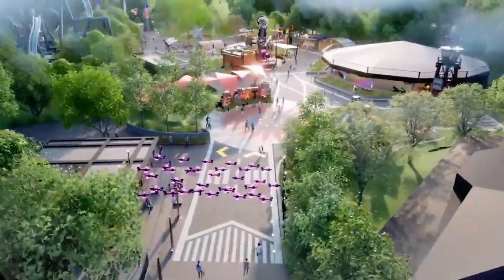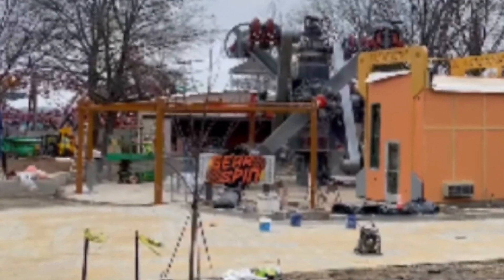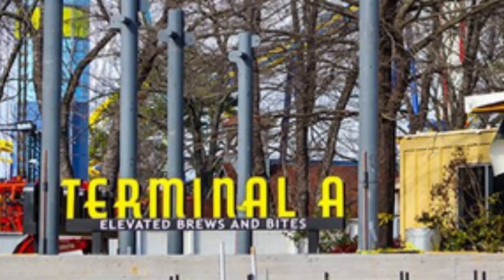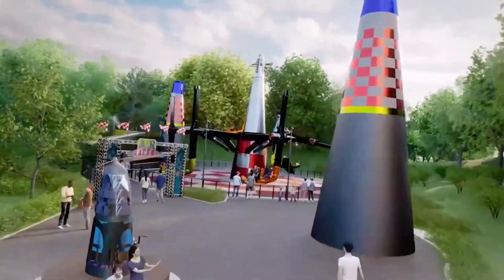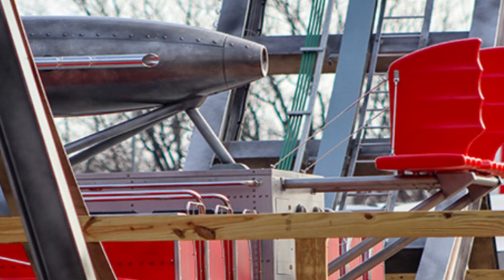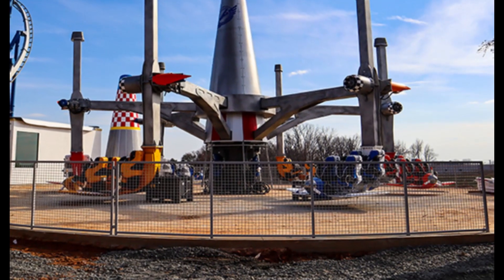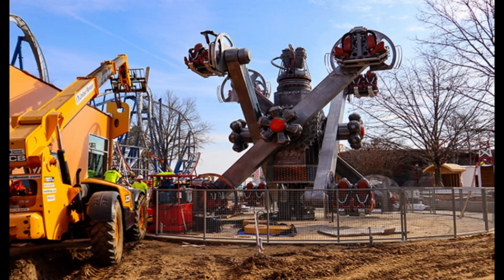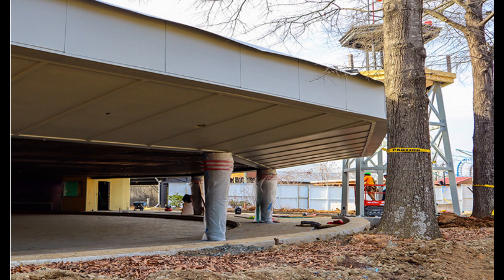Aeronautica Landing Construction Update #5 | New Pathways Installed!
Carowinds has been making a lot of progress on their new for 2023 Aeronautica landing area, including the pathways being placed and more!

Sub Count At The Time Of Upload: 877

carowinds ,carowinds 2023, carowinds new ride, carowinds 2022, carowinds fury 325, carowinds copperhead strike